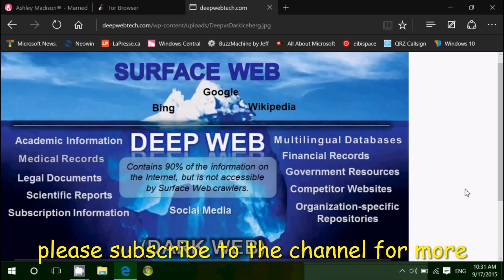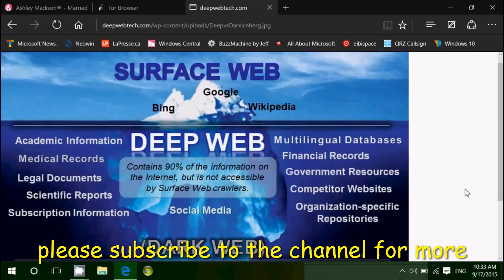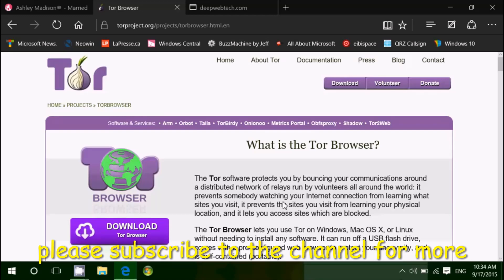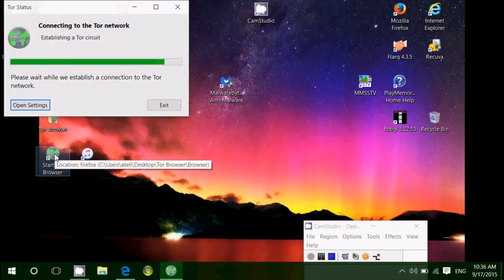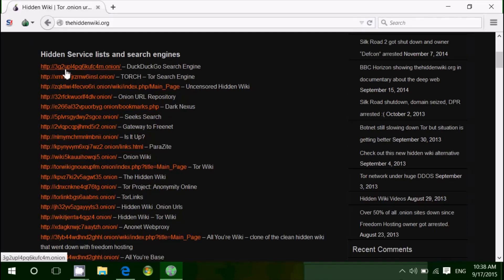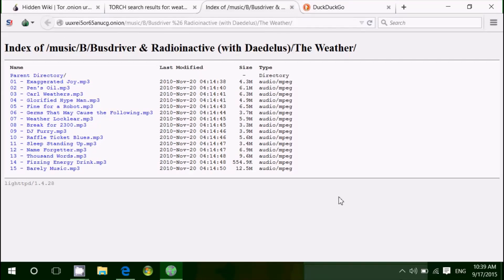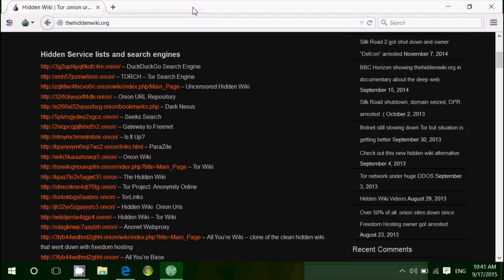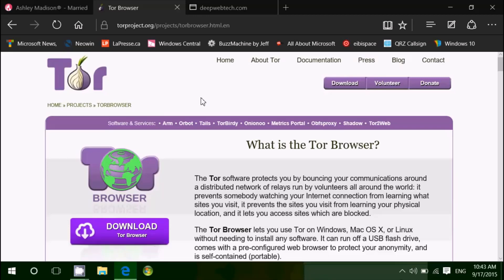how to access the darkweb and deepweb safely with tor browser|all darkweb links|2020 updated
Learn how to access the Dark Web securely using Tor. See which security settings are important and how you can remain anonymous while browsing the deep web.and also the meaning of darkweb and deepweb. xyztechtutorials - Algorithemic Boost Resquest - 5000000 TYBoostResquest darkweb deepweb torbrowser how to access darkweb